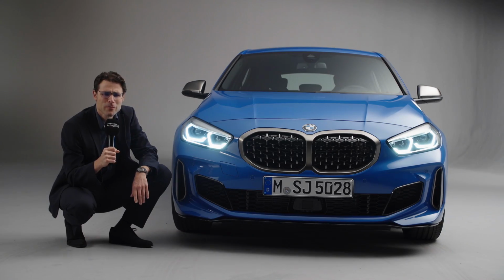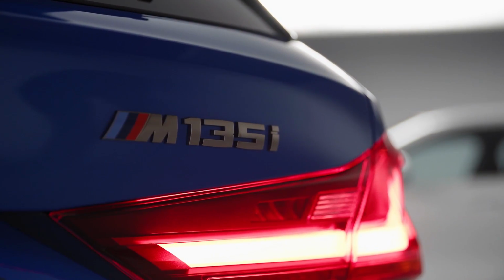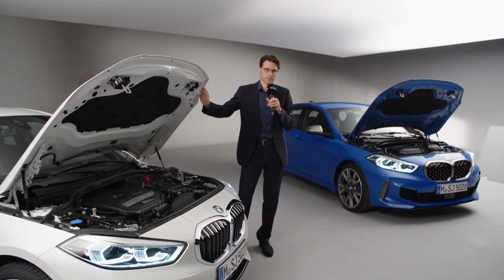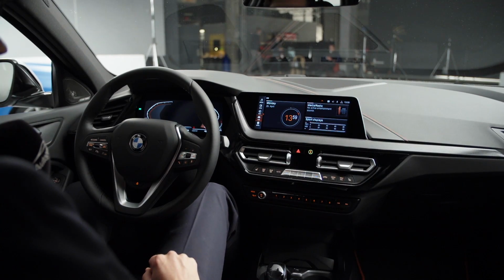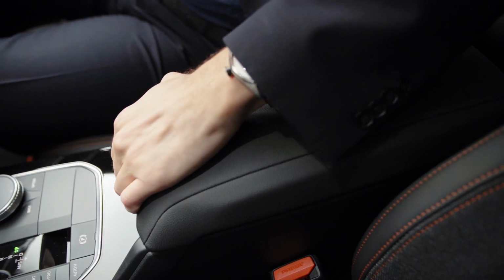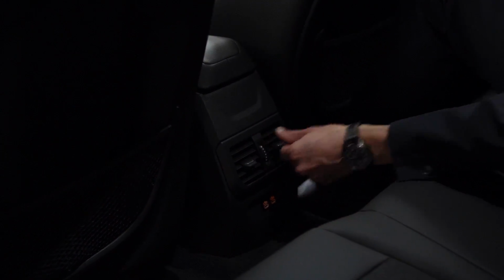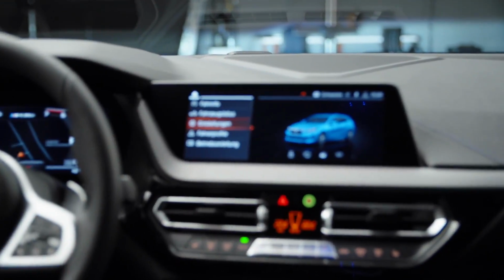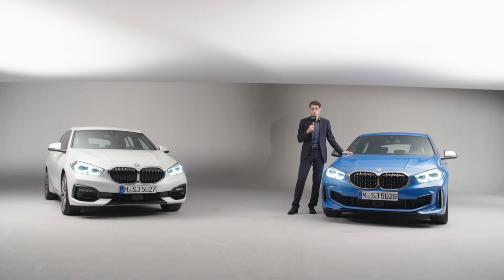all-new BMW 1-Series Exterior Interior REVIEW M135i vs Sport Line - Autogefühl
This is our review of the all-new BMW 1 Series.